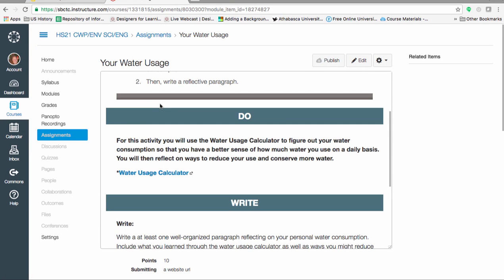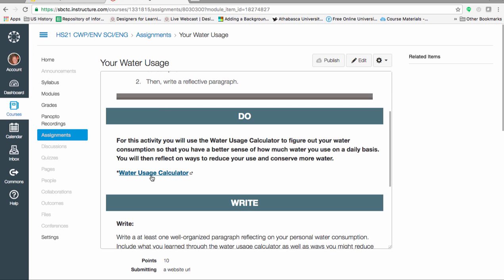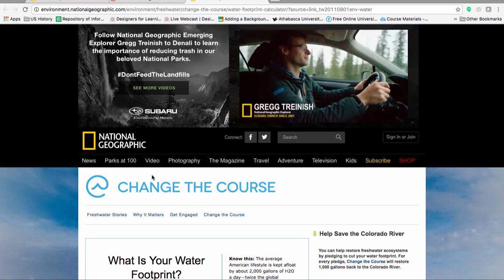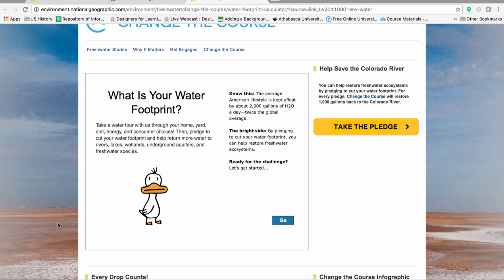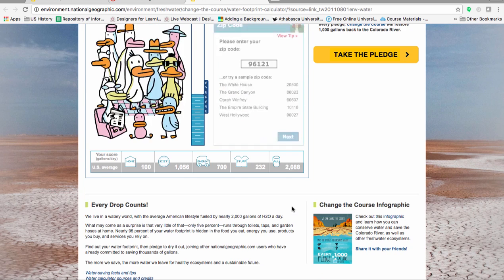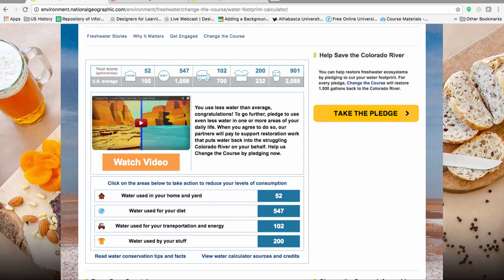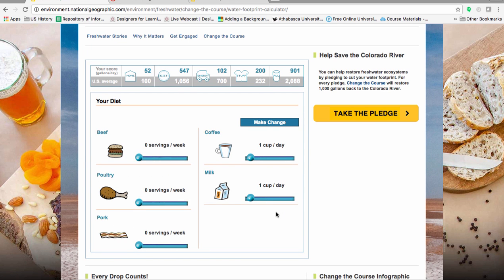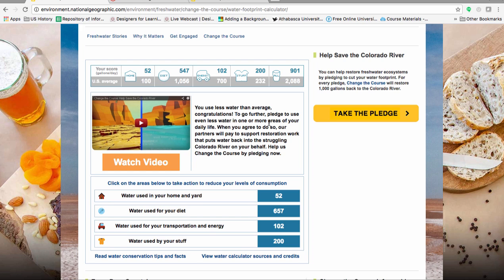CWP 4-2 Water Calculator Demonstration